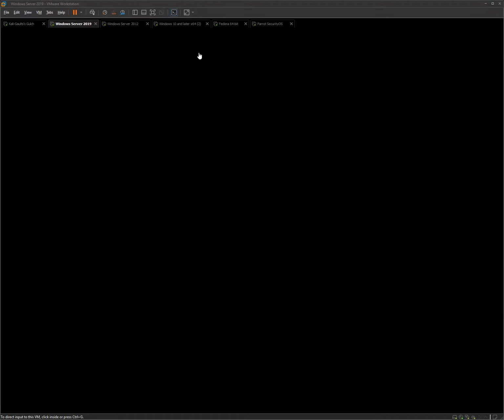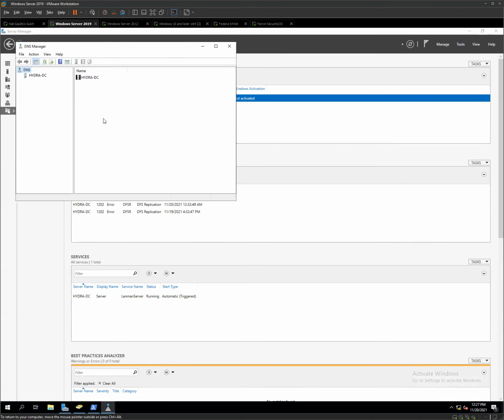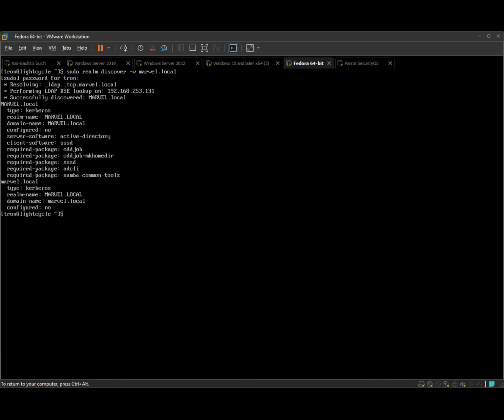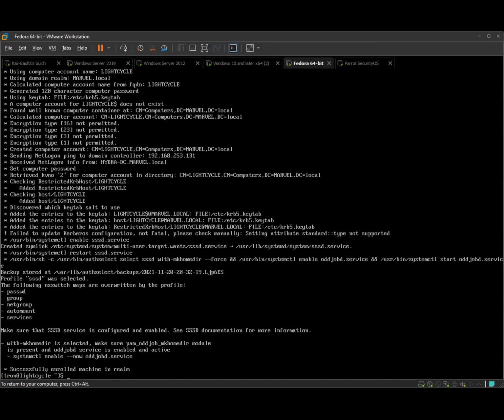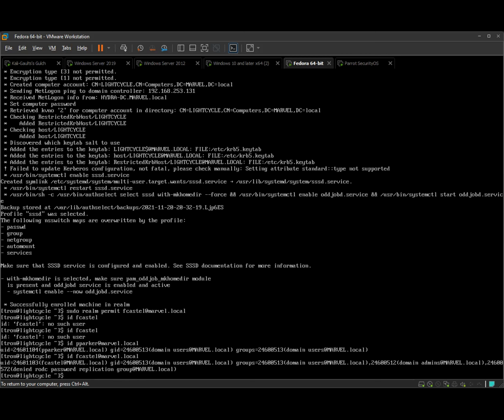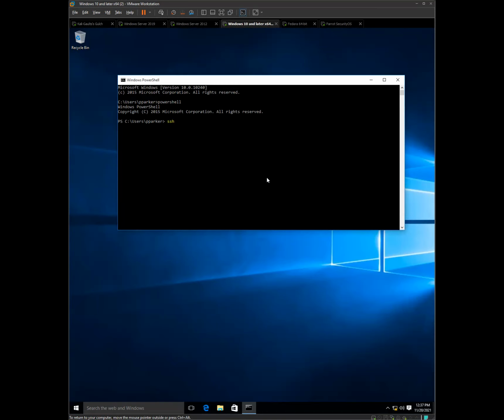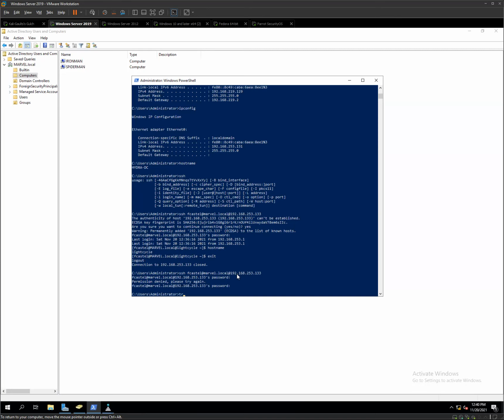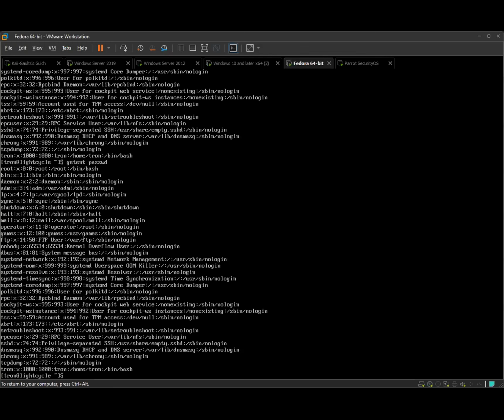Joining Linux to Active Directory (Windows Server 2019)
Joining Linux to active directory running on Server 2019 using packages built into the repository. This was done on a up-to-date fedora server against a Server 2019 AD.